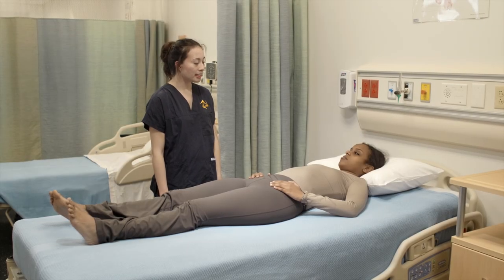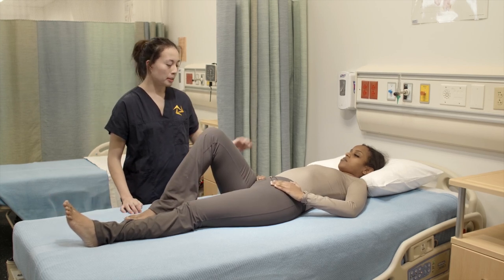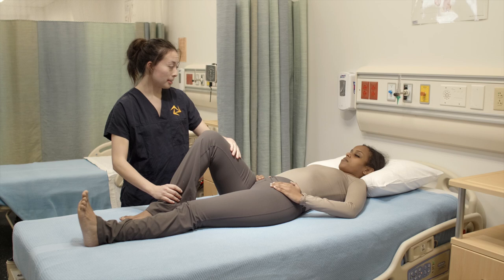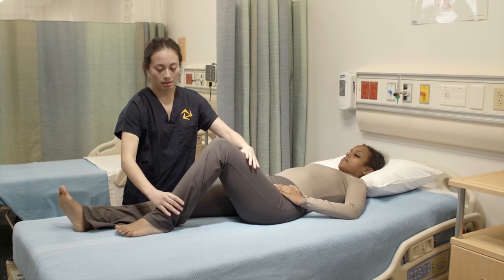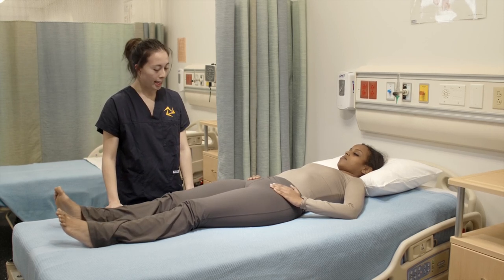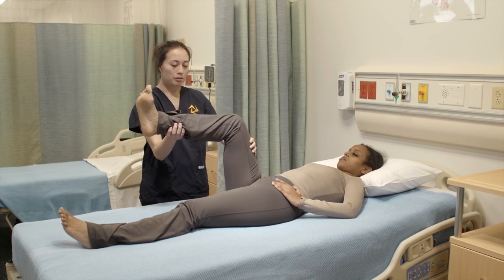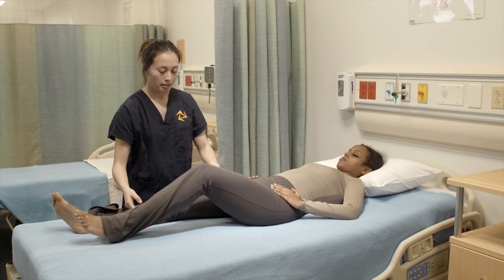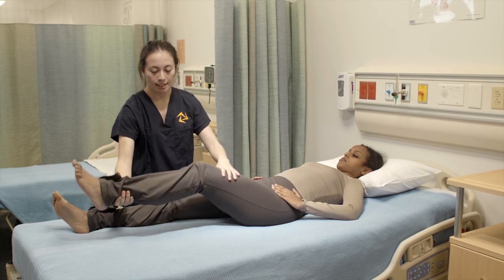Manual Muscle Testing (Knees)